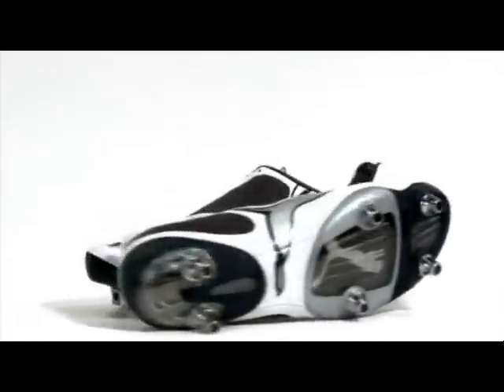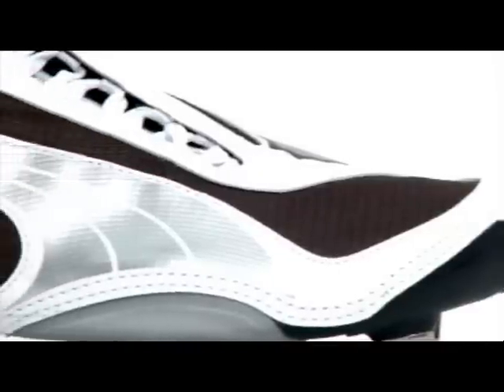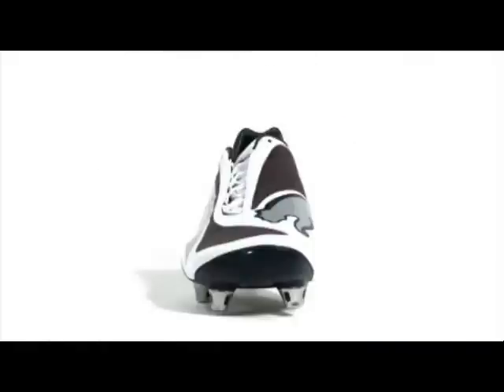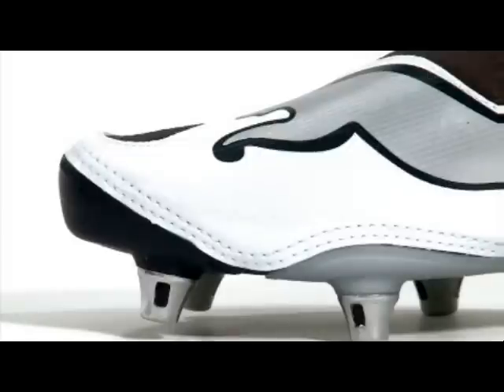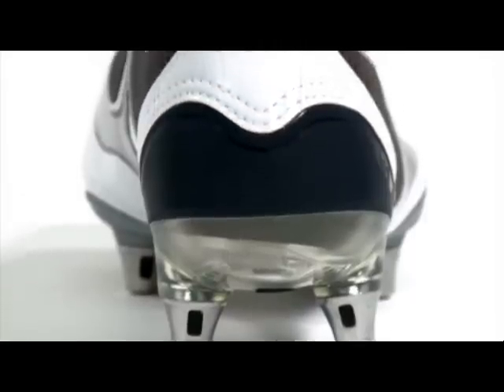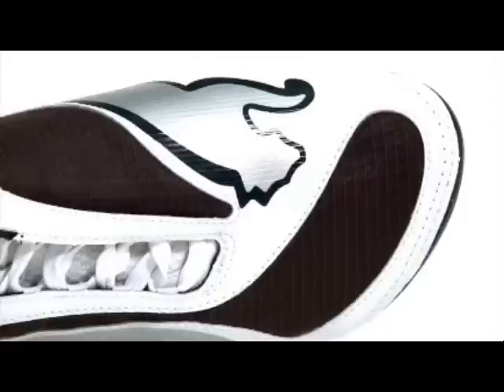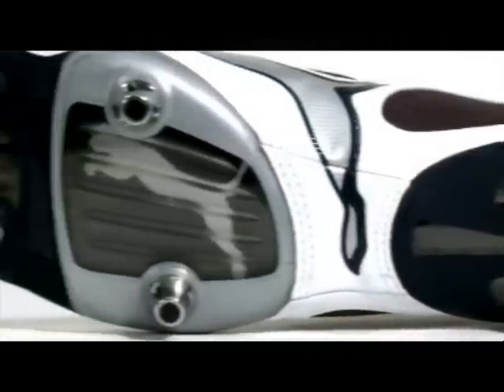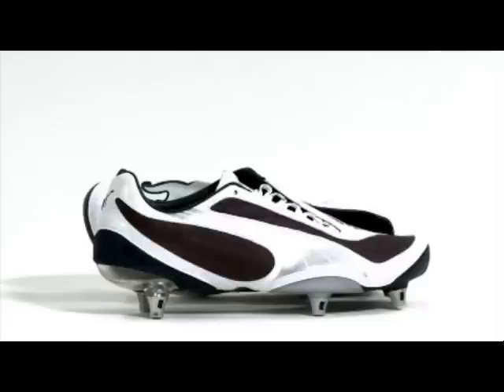Puma V1-08 SG Football Boots Navy / Silver / White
Buy the Puma V1-08 SG Football Boots Navy / Silver / White Online now at Lovell Soccer V1-08 SG Football Boots made by Puma. Features a microfibre upper with grip texture. TPU injected external heel counter. Internal carbon fibre double density TPU chassis. Two piece TPU outsole plate featuring a six stud formation. Colour Navy / White / Silver.